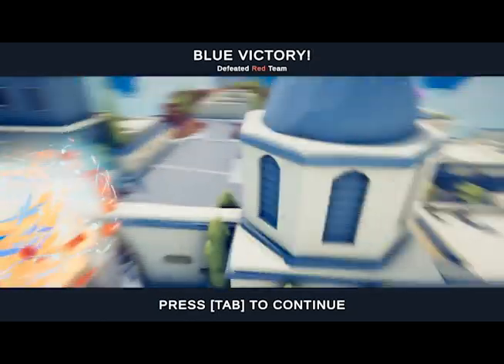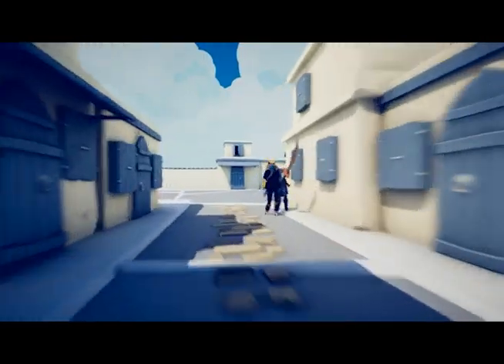Simulating Wars in TABS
What's up guys FlameBreaker here and welcome to TABS. Today we will be simulating various wars. If you enjoy be sure to like and sub!